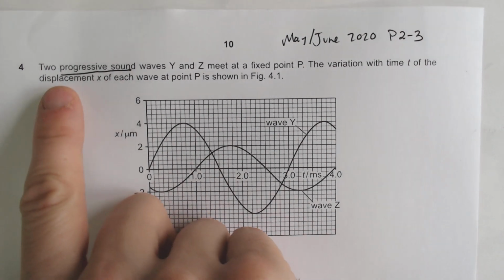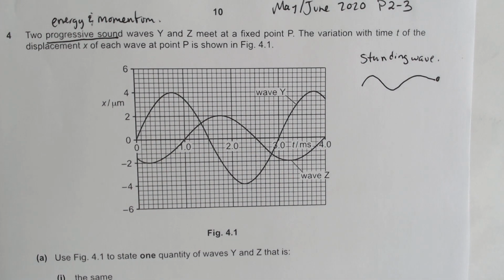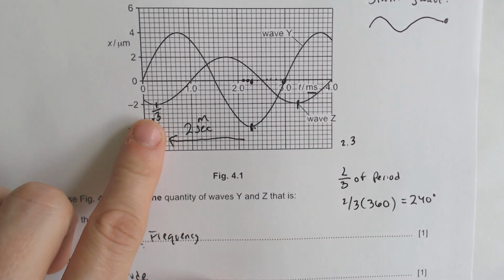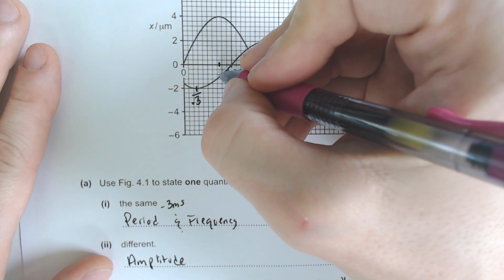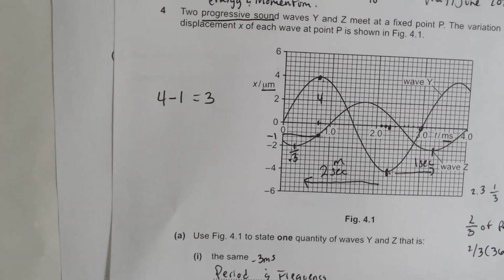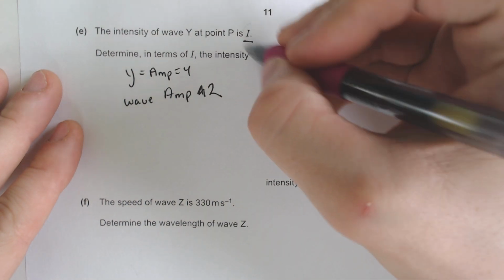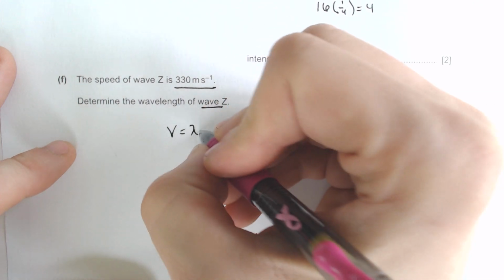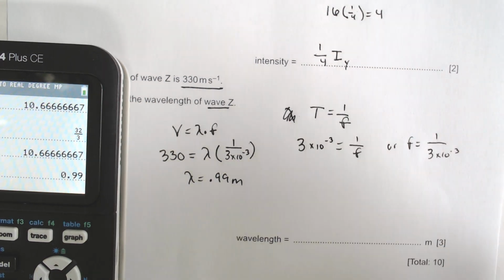Waves comparison AICE Physics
Paper 2-3 May June 2020